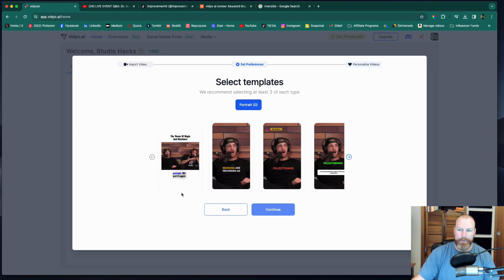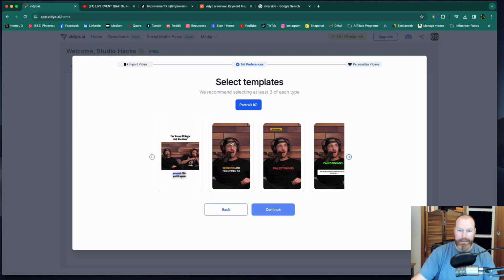Vidyo Ai Review & Tutorial: Repurpose Long Videos Into Short Clips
Vidyo.ai is quickly becoming a go-to solution for content creators who want to enhance their video content with minimal effort. This AI video editing tool simplifies the process of turning long-form videos into engaging short clips, making it ideal for social media platforms like TikTok, Instagram, and YouTube Shorts. By automating tasks such as video clipping and captioning, Vidyo.ai allows creators to focus more on their message and creativity.

As the demand for quality video content continues to grow, tools like Vidyo.ai are essential for anyone looking to stay relevant in the digital space. It provides an efficient way to repurpose existing videos into shorter, more compelling formats. With its features designed to boost audience engagement, content creators can improve their reach and impact.

In a competitive landscape where attention spans are short, Vidyo.ai offers a unique advantage. This platform not only saves time but also equips creators with the tools they need to stand out and connect with their audience effectively.

Vidyo.ai is transforming how users edit and share video content. With its AI capabilities, this platform simplifies the video editing process, especially for social media content creators. The following sections provide a closer look at what Vidyo.ai offers, its key features, and the technology powering it.

What Is Vidyo.ai?
Vidyo.ai is an advanced video editing platform designed to support content creators in repurposing long videos into short, engaging clips. It uses AI technology to analyze and edit videos quickly, making it ideal for social media platforms like TikTok, Instagram, and YouTube Shorts. Users can upload lengthy podcasts or video content and receive professional-quality clips in minutes. This tool is particularly useful for creators looking to expand their audience without investing extensive time in editing.

Core Features of Vidyo.ai
Vidyo.ai boasts several features that enhance its usability and effectiveness. Key features include:

Automatic Video Clipping: The platform smartly identifies the best segments of longer videos, turning them into highlight reels.
Customizations: Users can tailor their clips with captions, filters, and other editing options to match their brand.
User-Friendly Interface: The simple design allows even beginners to navigate effortlessly, making the editing process straightforward.
Flexible Pricing: Vidyo.ai offers various pricing plans to fit different user needs, ensuring access for individuals and businesses alike.
These features make it easier for creators to produce content that resonates with their audience.

The Technology Behind Vidyo.ai
The technology powering Vidyo.ai is based on sophisticated AI algorithms that analyze video content in real time. This enables the platform to detect key moments and themes in videos. Using machine learning, Vidyo.ai continuously improves its editing suggestions, learning from user preferences.

Additionally, it supports various file formats, ensuring compatibility across devices. The AI-powered content repurposing capabilities enable users to generate short clips effortlessly, allowing for efficient content creation without sacrificing quality. This innovative technology positions Vidyo.ai as a leading tool in the competitive video editing landscape.